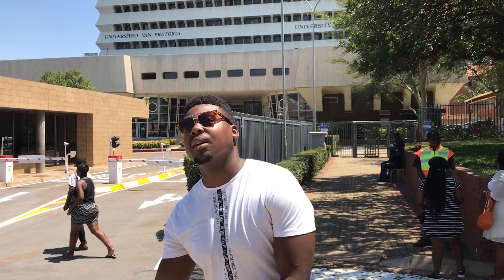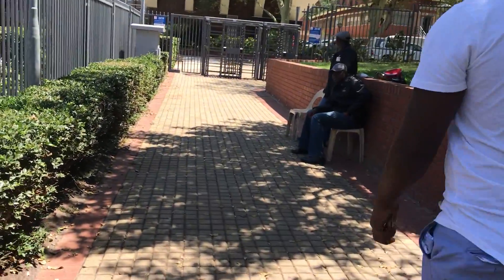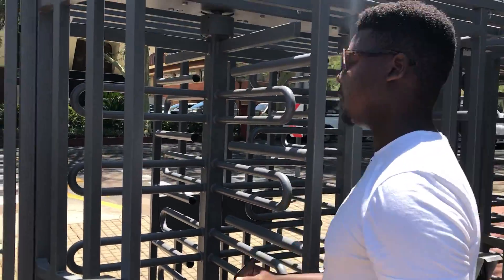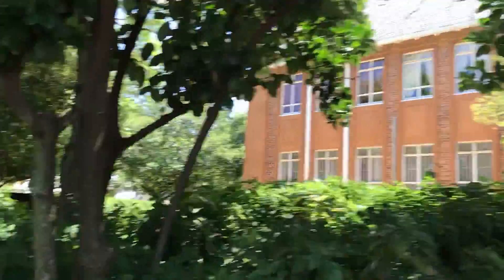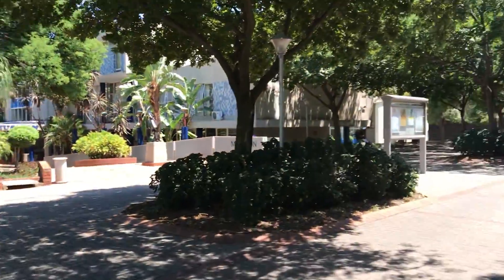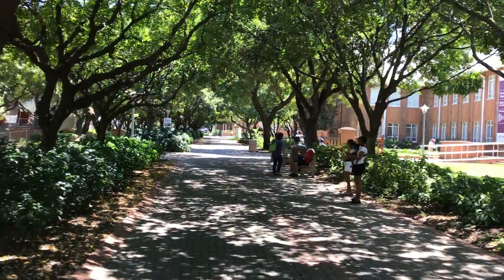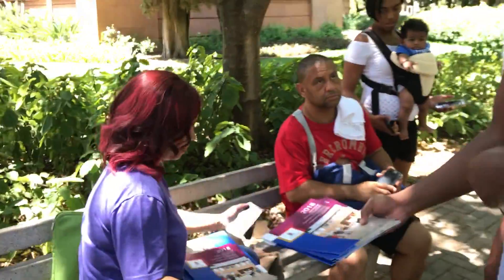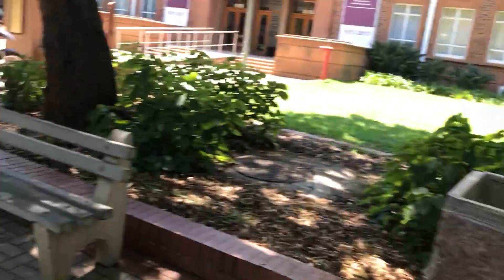University of Pretoria - Getting from Main Gate to Theology Faculty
All 1st years! Here is how to get to Theology Faculty for orientation!